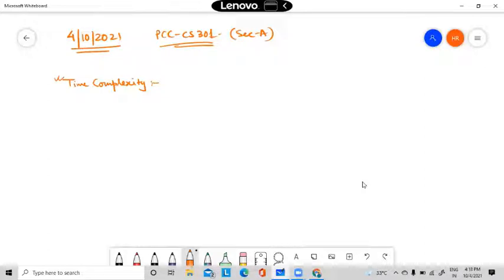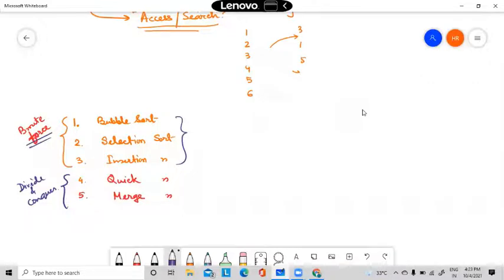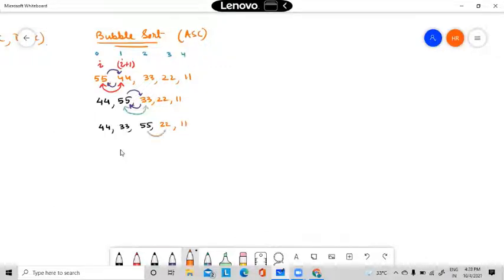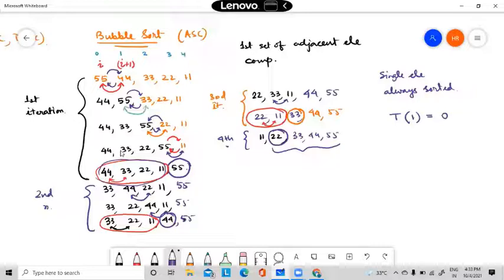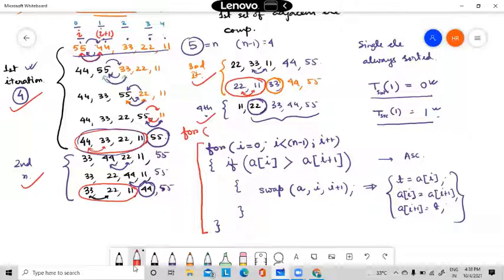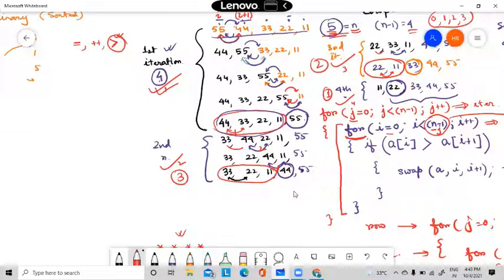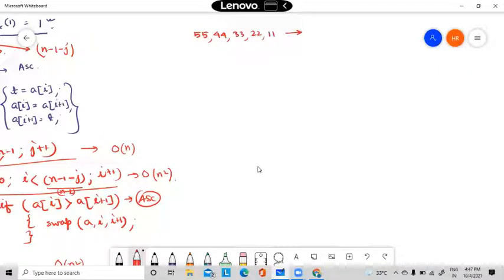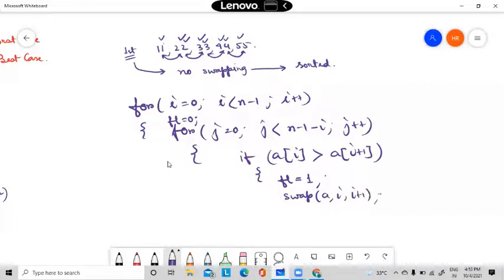Online Data Structure and Algorithm Classes-2021-cl-3.1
Sorting-1-Bubble Sort, Selection Sort, cl-3.1,
Instructor: Hiranmoy Roy,
Date:- 04/10/2021